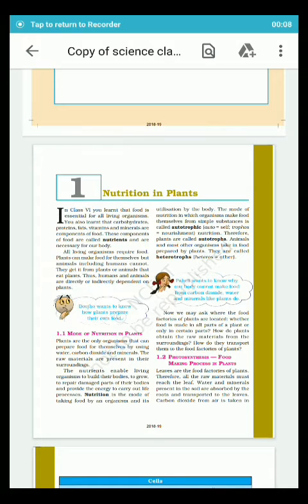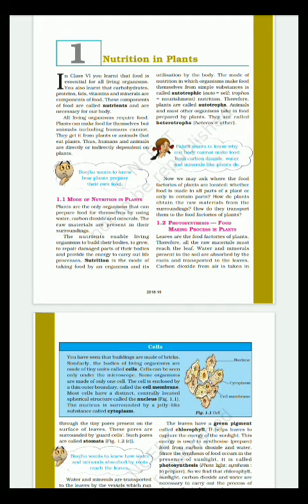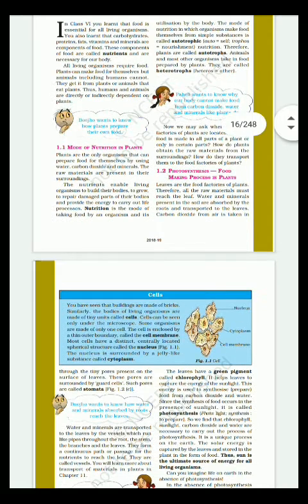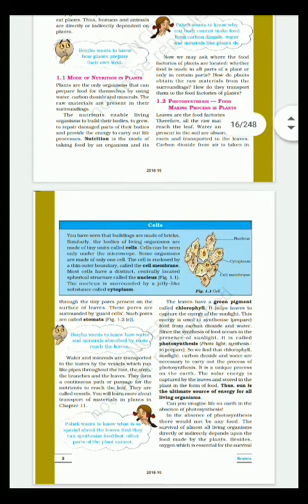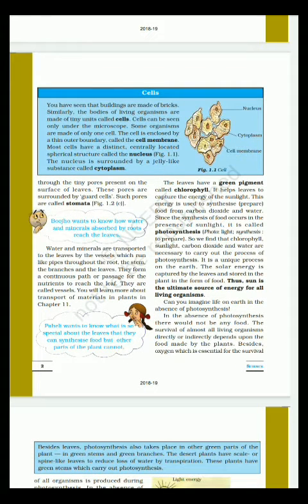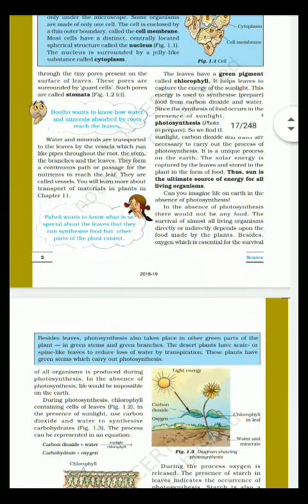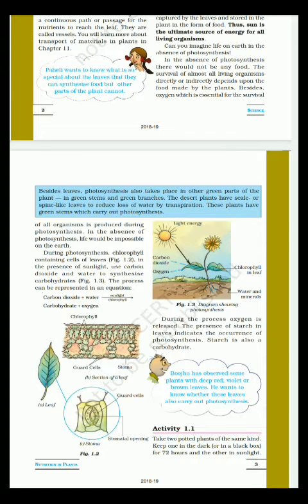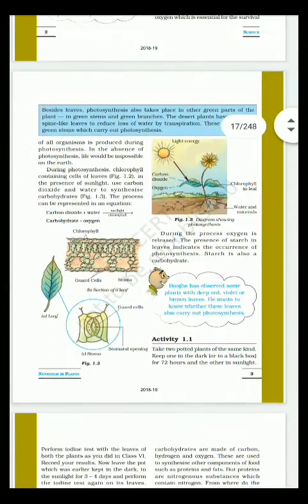letsstudyupsc upsc science class7 upscprelims ncert prelims gspaper1 ssc cse happyonam